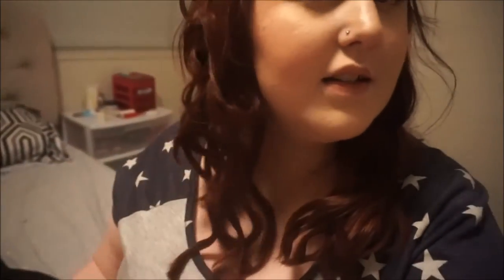Garnier Fructis Hairspray Review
Hello lovelies, today I'll be reviewing the Garnier Fructis 48 Hour Sheer Set Ultra Strong Hold Hairspray. I hope you all enjoy!

xoxo Brianna